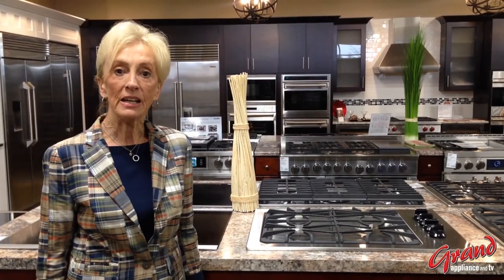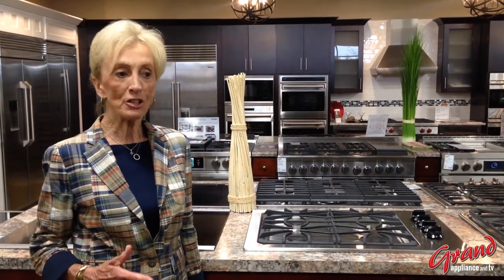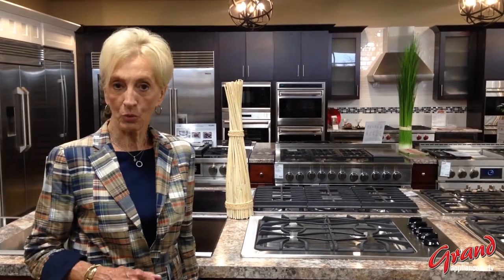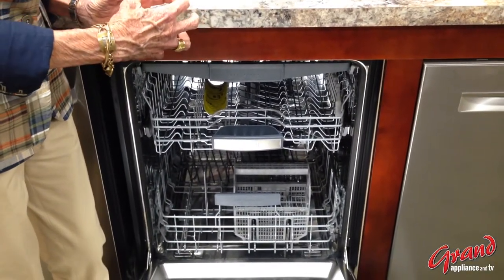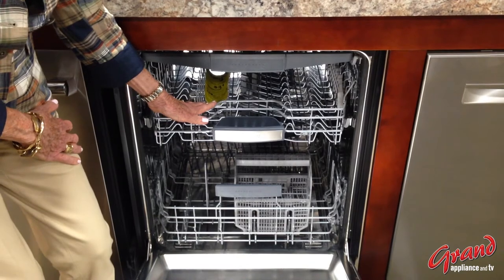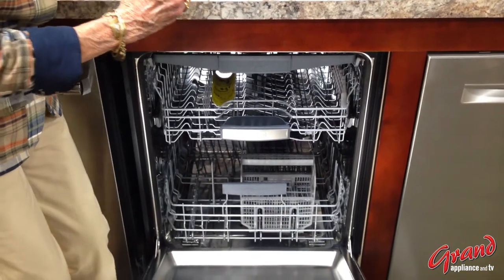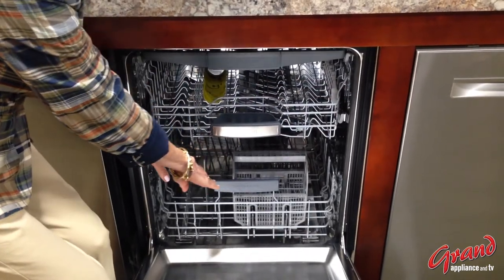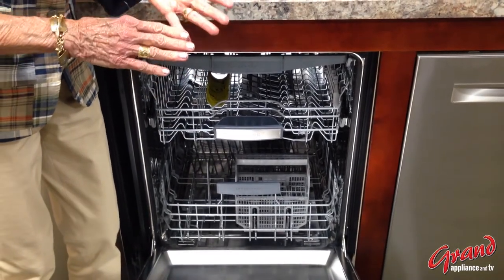Condensation Dry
Janne Mahan, National Product Specialist at Bosch Home Appliance, describes the process of condensation-drying dishwashers.  Condensation dry in a stainless steel interior dishwasher takes advantage of a natural phenomenon of moisture condensing from hot to cool surfaces.  Inside, dishes are moist from being washed, and hot from the final rinse water. The steam generated will gravitate to the cooler stainless steel walls, condense and run out the drain.  Condensation drying is energy efficient, and hygienic.  Best of all, Bosch’s fully enclosed system ensures the perfect clean, compared to conventional drying, where outside air containing dust is drawn in.